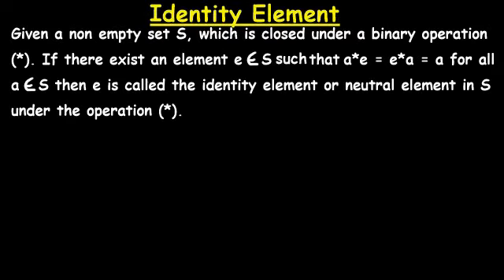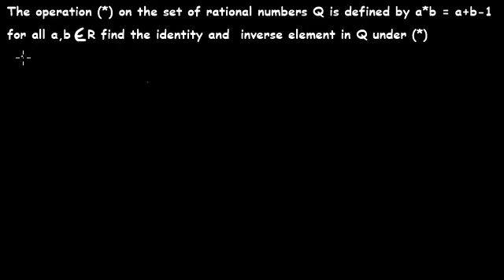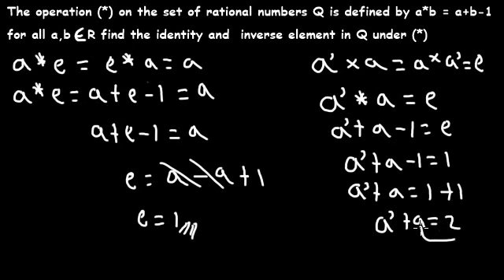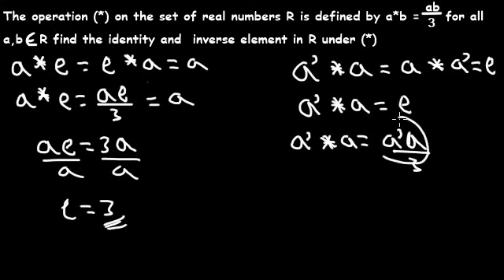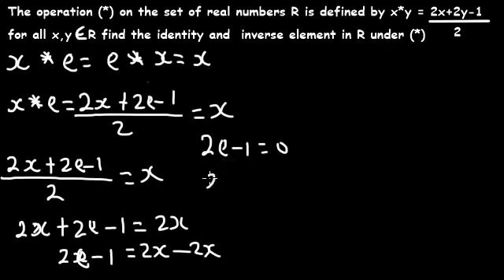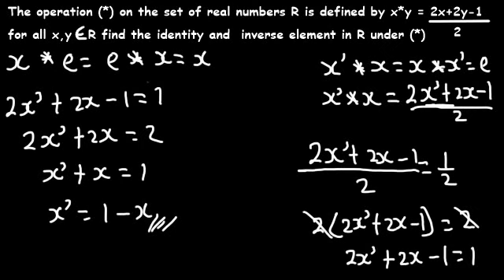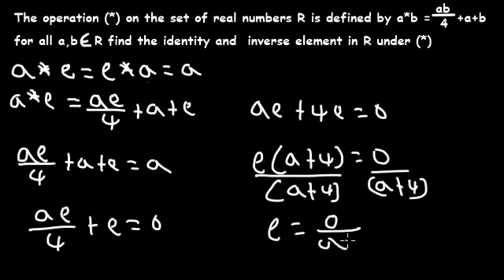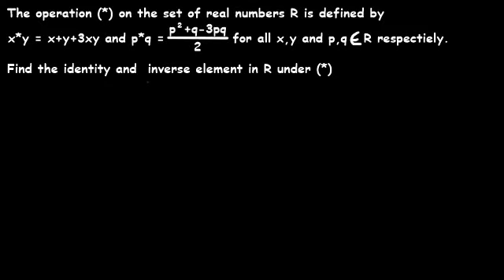IDENTITY AND INVERSE ELEMENT OF BINARY OPERATION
This video tutorial explains how to find the identity and inverse elements of binary operation in a simple step by step process.